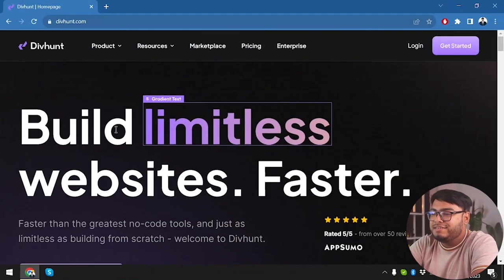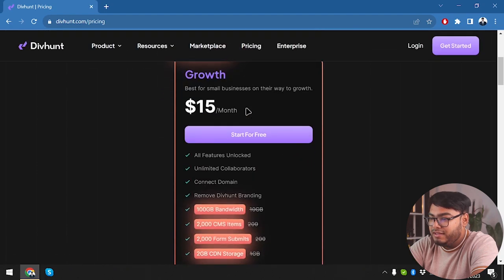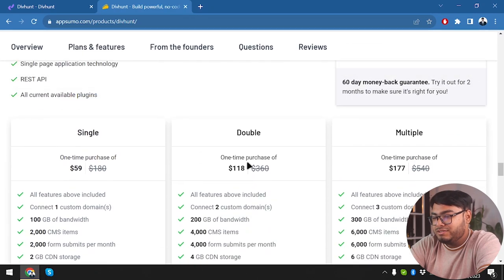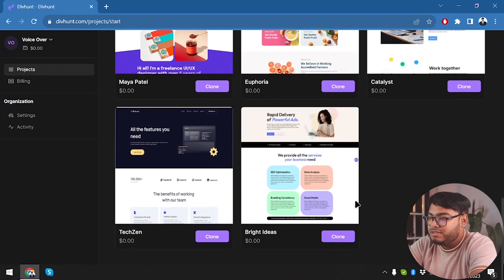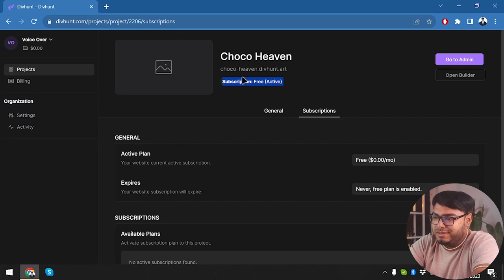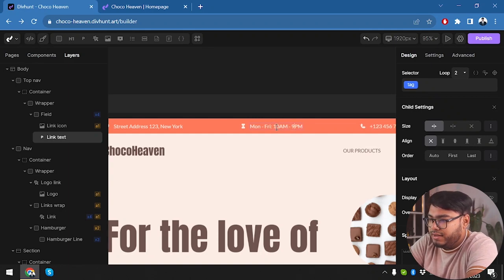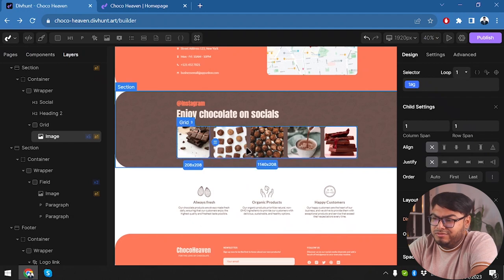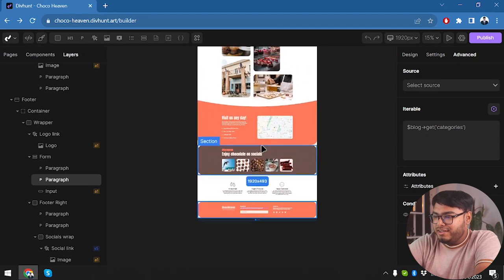Divhunt Review | Make Customized Website Without Any Coding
In this video, I have reviewed and shown details of Divhunt and Turorial.

Are you wasting all your web development time waiting for things to load or finding workarounds for third-party tools? (“It’s all being held together by coffee and my Bill Gates prayer candle.”)

Most code-free development tools only work for building really basic sites—and if you want to do more than that, you’re on your own.

What is Divhunt
Divhunt review in detail
Divhunt lifetime deal
Divhunt features
how to use Divhunt
Divhunt tutorial
Divhunt demo
Divhunt pricing & plans
Why Divhunt is the best

🕝Timestamps🕝
00:00 - Introduction
00:32 - Getting Started
02:05 - Pricing on Divhunt Website
03:05 - Pricing & LTD in Appsumo
05:44 - How it works
14:39 - Conclusion